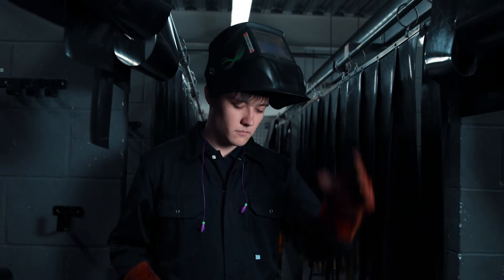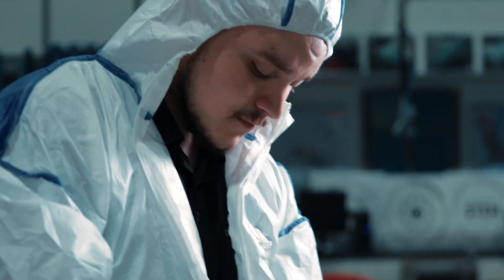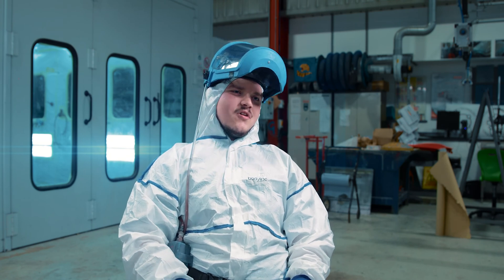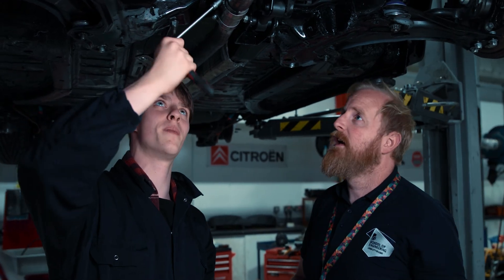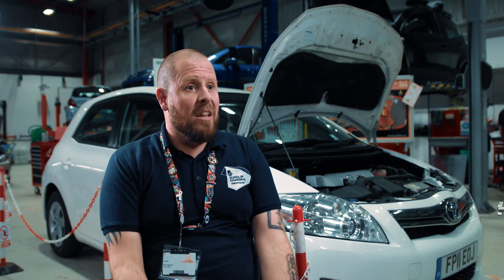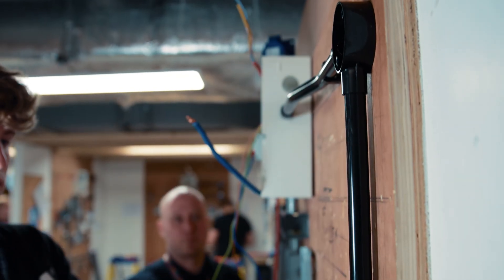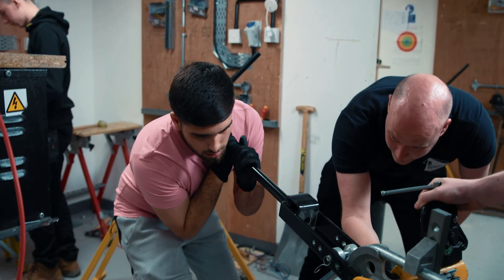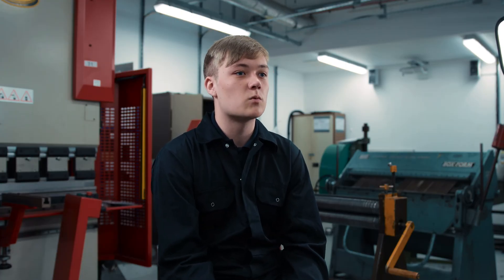Engineering | Leeds City College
What is it like to study engineering? Hear it straight from the experts.

Our School of Engineering gears up the next generation of engineers, in facilities that are second-to-none.

Take a look at the variety of courses available at our